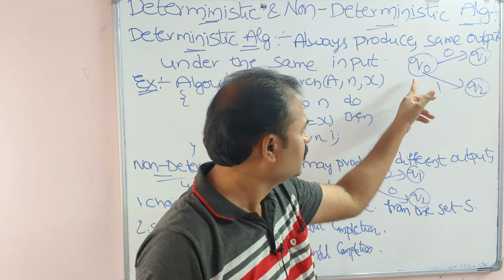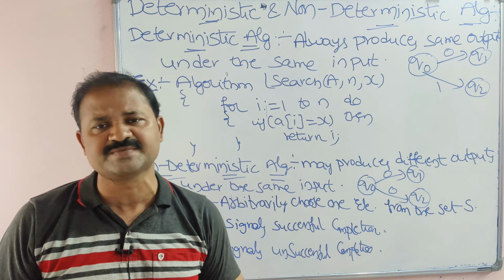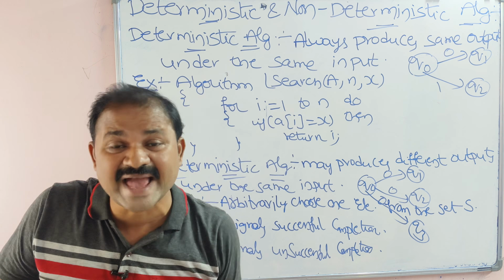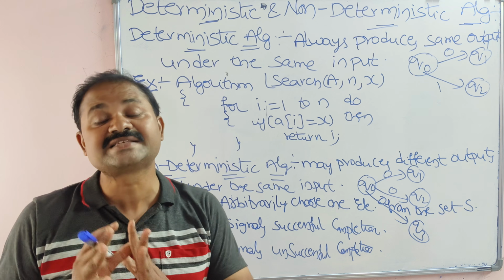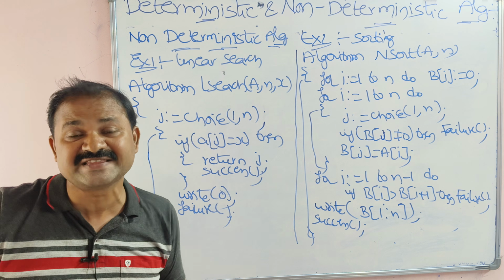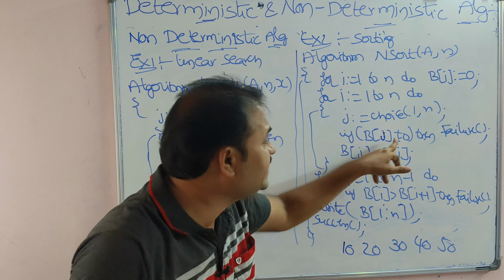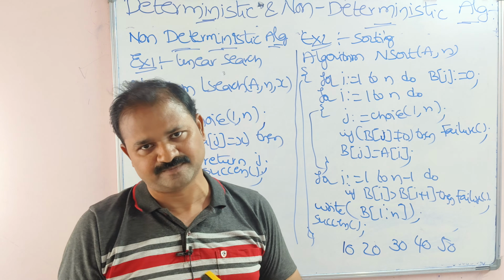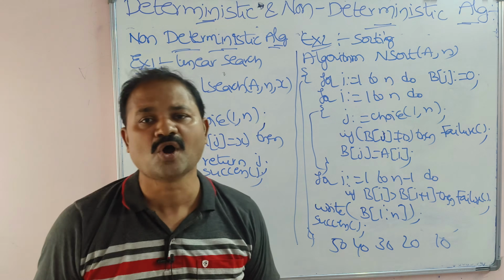Deterministic & Non-Deterministic Algorithms in DAA | Sorting & Searching Algorithms | Design